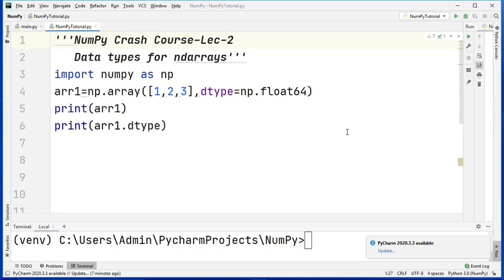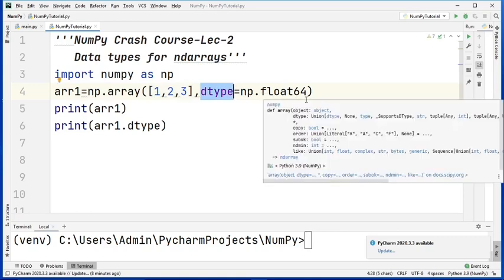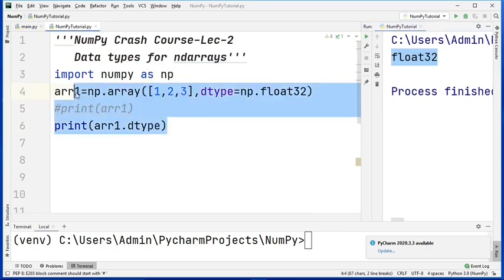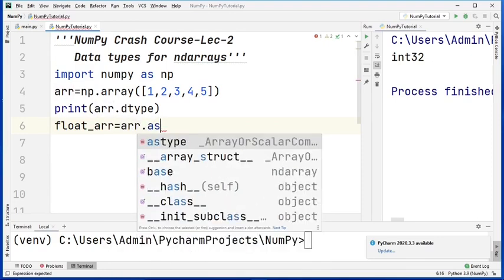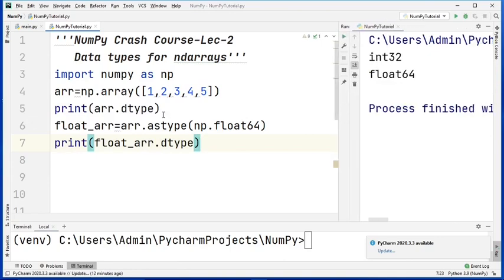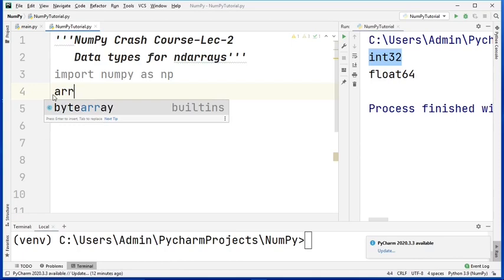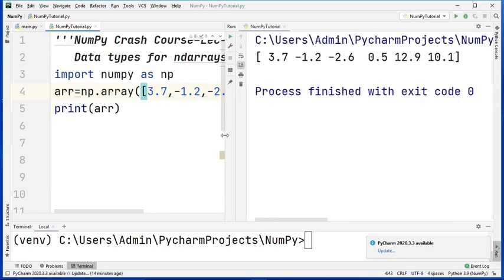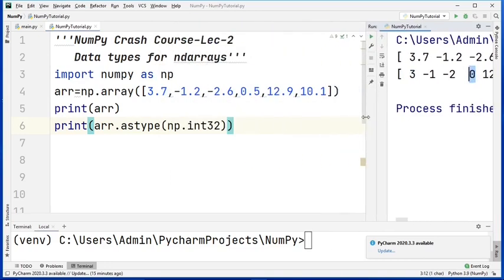Lec-9 : Data Types for ndarrays|| Numpy tutorials| Python Prog| Intro 2 Machine Learning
In this lecture, data types and data conversions using ndarrays has been shown.